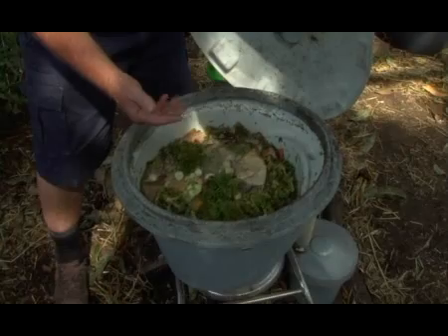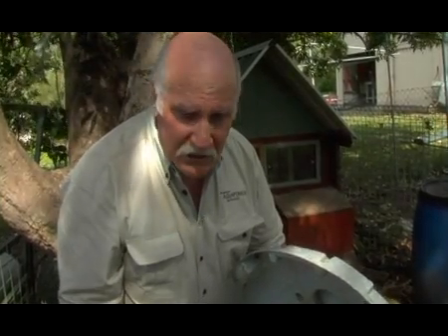Growing Black Soldier Fly Larvae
Murray Hallam demonstrates how to use the Bio-Pod to harvest Black Soldier Fly Larvae as an alernative source of fish food in an Aquaponics system. and buy the DVD $29.95. Its jam-packed with terrific information on how to setup and maintain a food production system in your backyard.